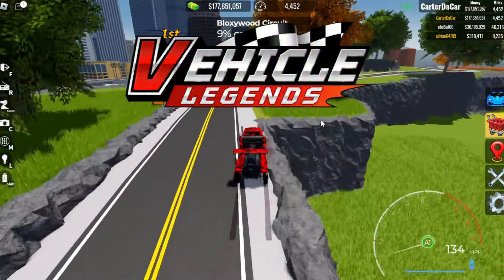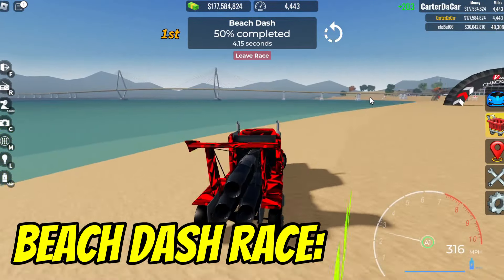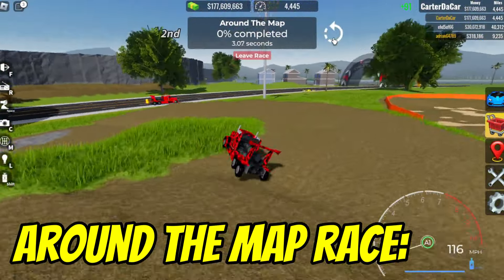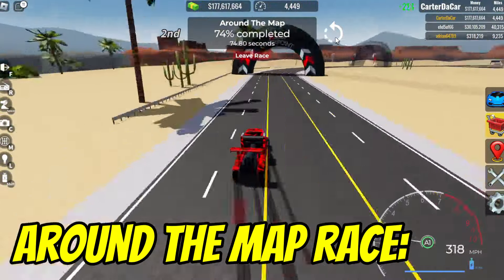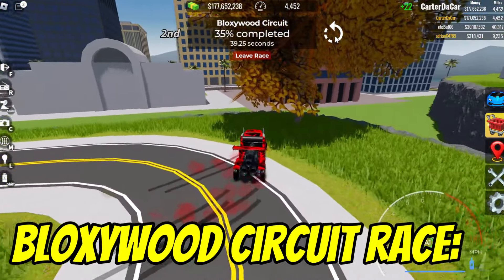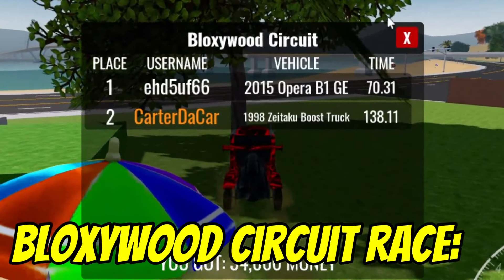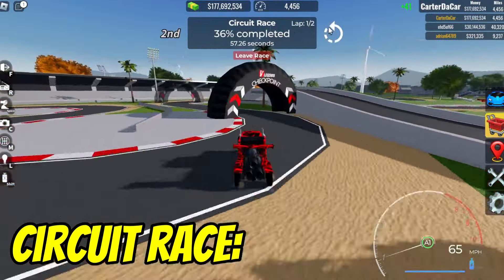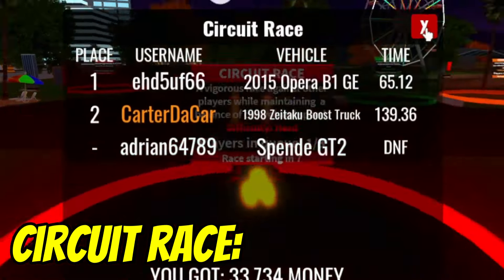Doing EVERY Race In The BOOST TRUCK In Vehicle Legends!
In this video I did every race in the boost truck in Vehicle Legends!